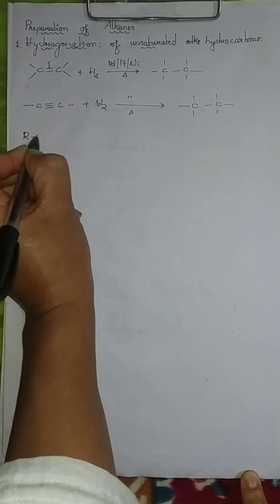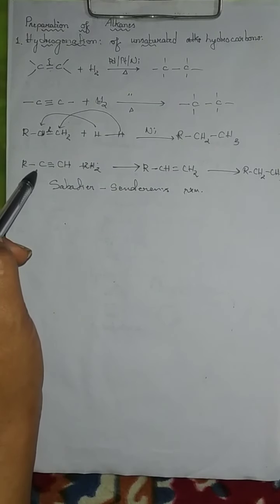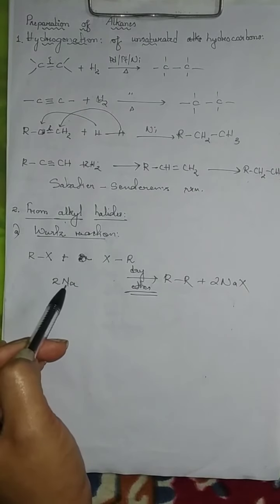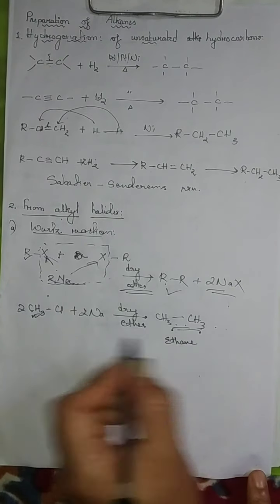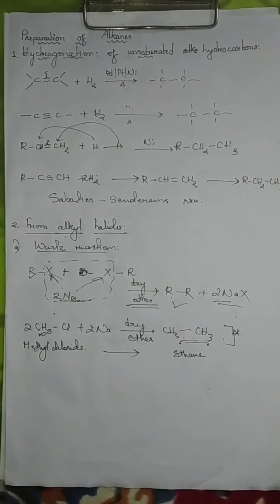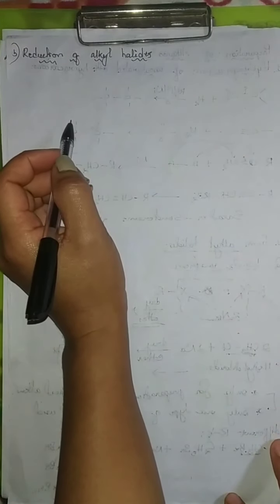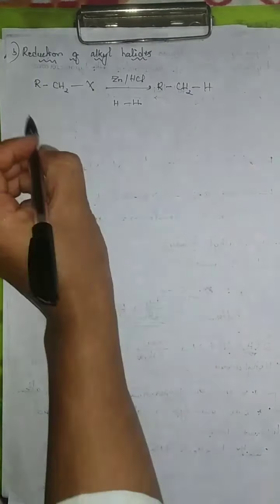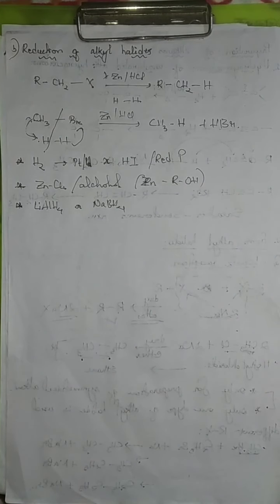Class 11-Hydrocarbons Video 2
Explanation on preparation of saturated Hydrocarbons- Alkanes Part I